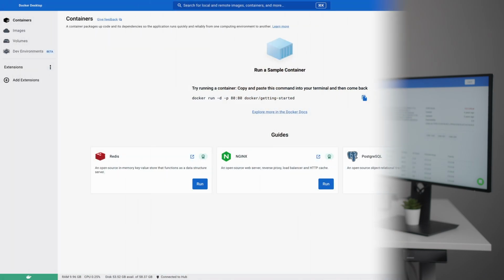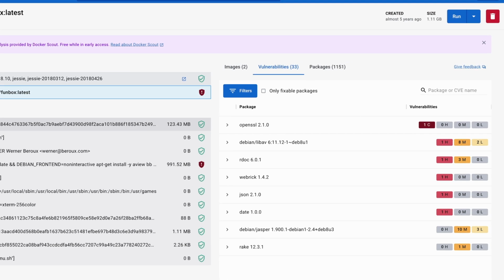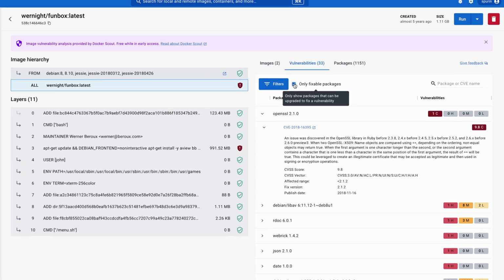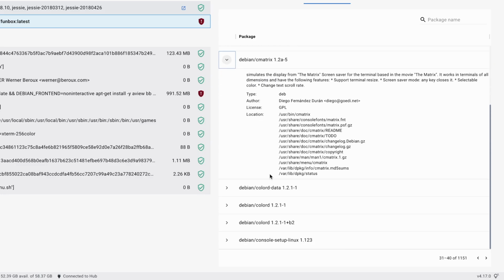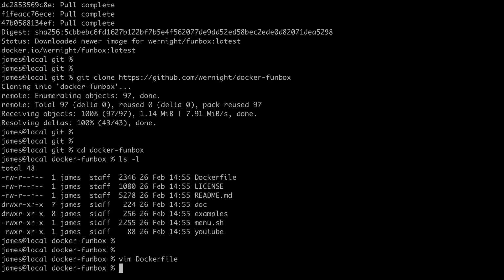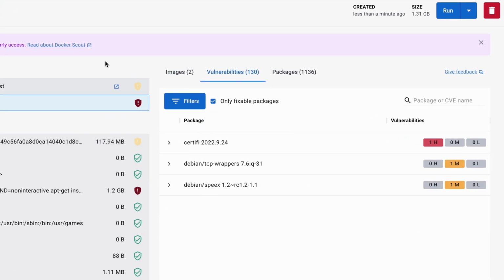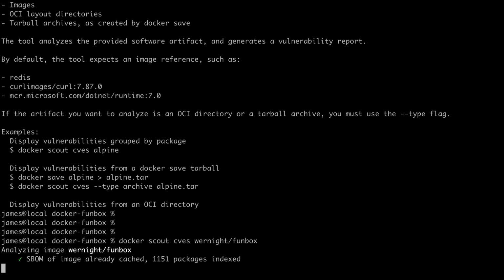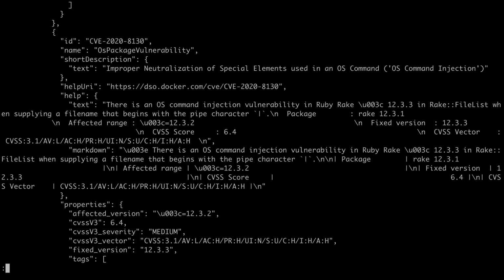Docker Scout - Vulnerability Scanning and Reporting Functionality for Docker Desktop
Docker Scout is a brand new feature of Docker Desktop designed to provide a simple and effective way to monitor and secure container images. It offers vulnerability scanning and reporting capabilities that allow users to quickly and easily detect and address potential security vulnerabilities in their Docker containers.

As a Docker Captain, I've been exploring Docker Scout and with today's official release, this video provides an overview and demo of it's functionality and features!

Docker Scout is a user-friendly tool that is built directly into Docker Desktop. It is designed to seamlessly integrate with the existing Docker workflow and help users maintain the security of their applications. With Docker Scout, users can scan for vulnerabilities and generate detailed reports on the findings, which can then be used to address any potential issues.

Scout is specifically tailored to the Docker ecosystem, which makes it a valuable tool for anyone working with Docker containers. It provides an intuitive and efficient way to manage container security and helps users stay ahead of potential vulnerabilities before they can be exploited.

Chapters ►

0:00 - Introduction
0:22 - What is Docker Scout?
0:45 - Docker Scout Preview
1:25 - Show Scout Container Analysis
1:54 - Review CVE on Docker Image Vulnerability Database
2:18 - Toggle Fixable Packages
2:37 - Images View
3:02 - Packages View
3:20 - Target Audiences and Use Cases
4:38 - Re-Analyze our Updated Image
5:20 - Docker Scout CLI Reporting
6:41 - Final Thoughts and Conclusion